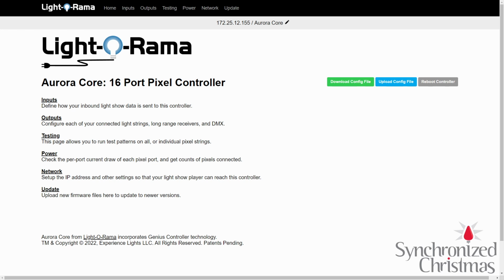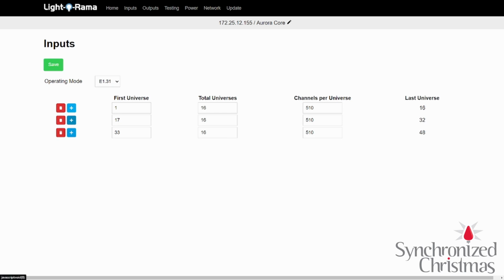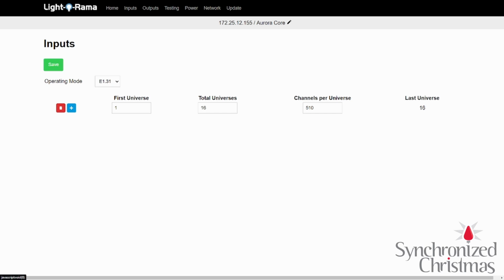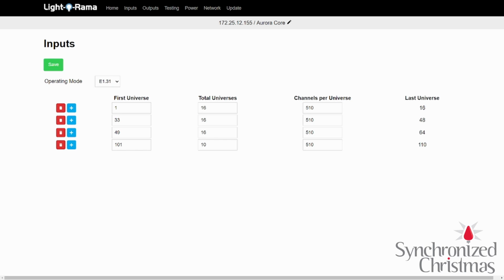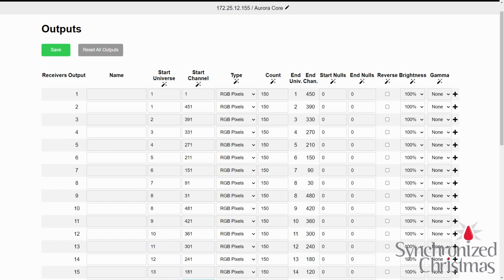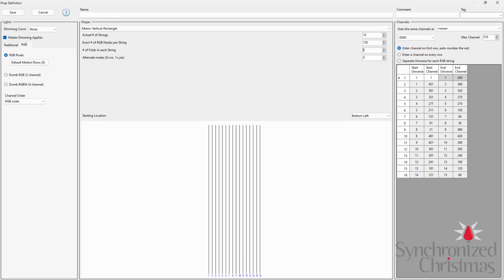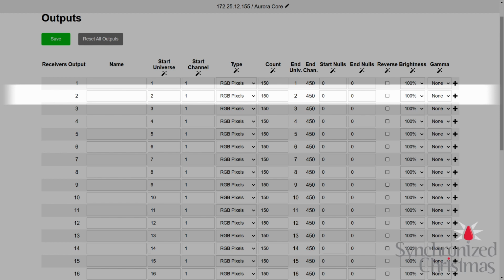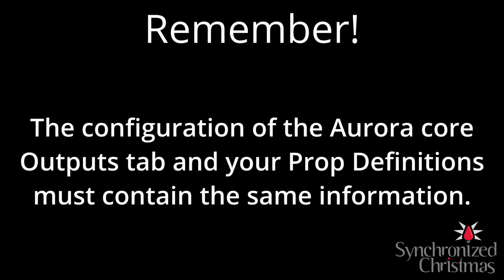LOR Aurora Core - Universes and Ports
In this video we'll go deeper into the configuration of the Light-O-Rama controller, specifically the Universe and Ports (Input and Output) portion of the configuration.